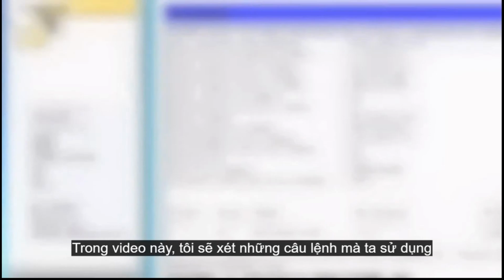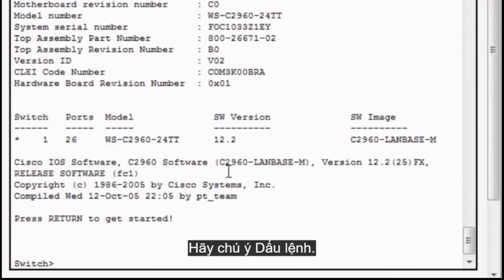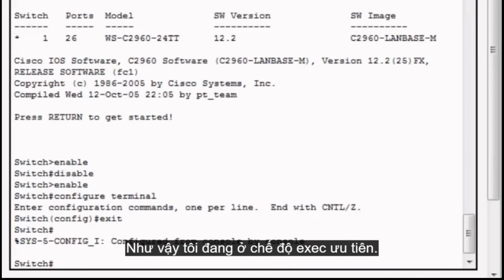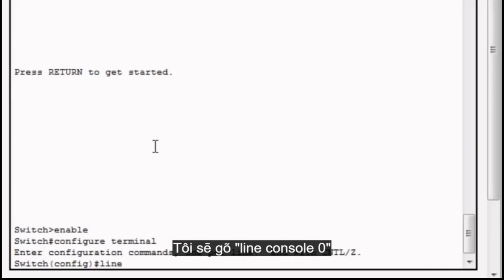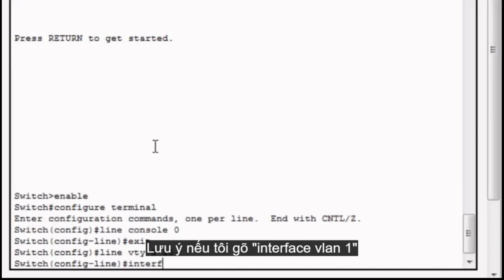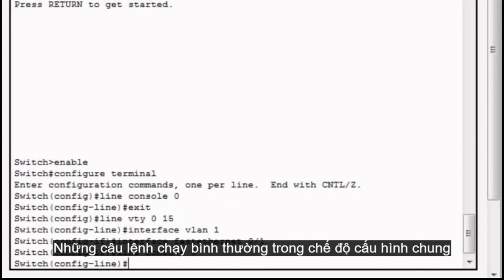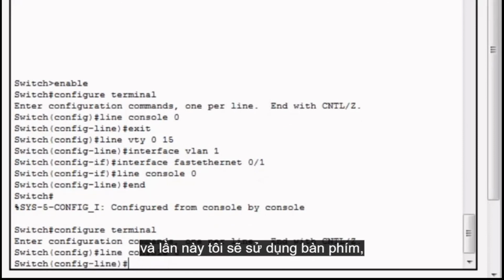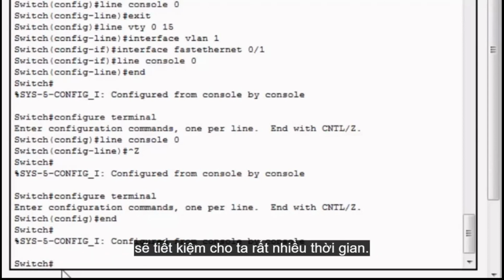028 - Các chế độ cấu hình trên IOS Cisco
Chuyển đổi qua lại các chế độ cấu hình trên IOS Cisco - Mạng máy tính Cisco